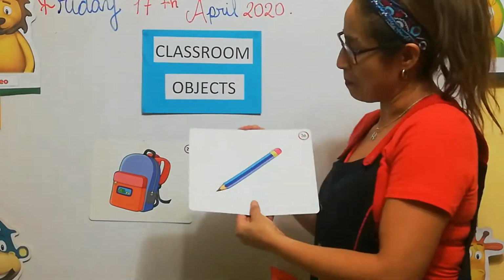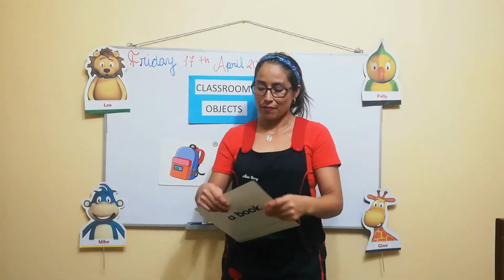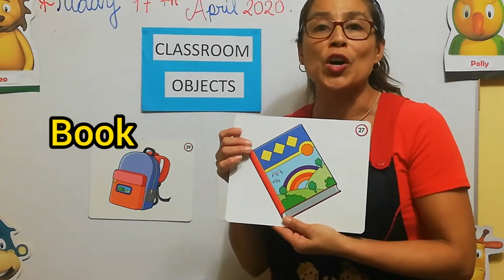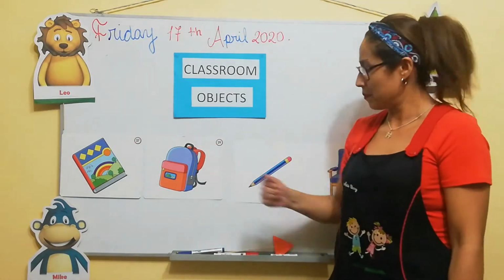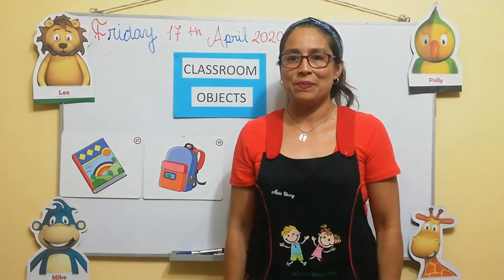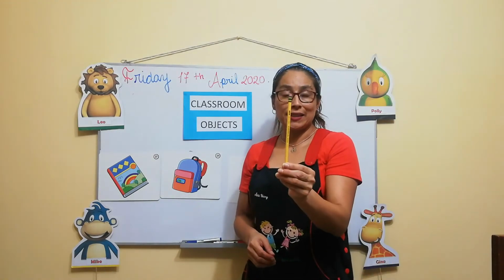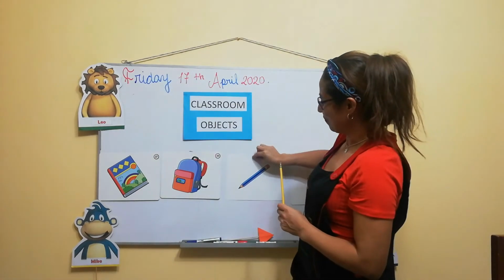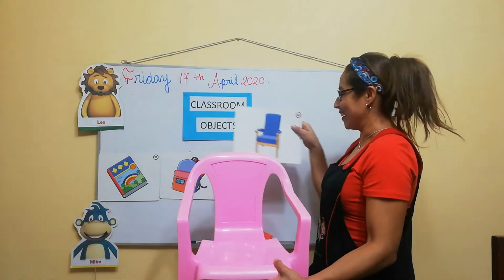SUPER SAFARI:3 YEARS(Classroom objets)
Hello children!! Desarrollar la hoja de aplicación y pegar en tu cuaderno.